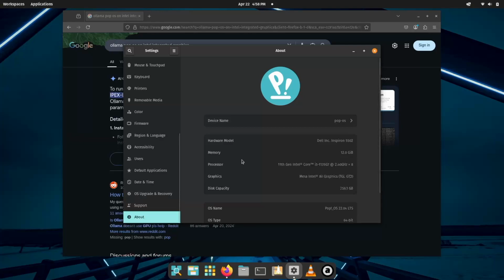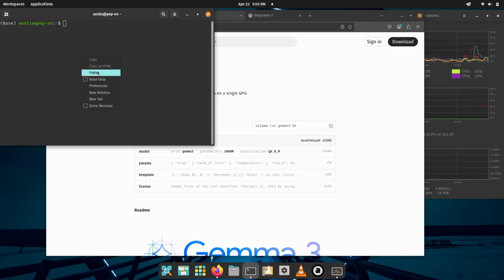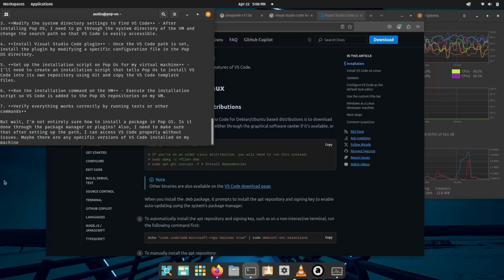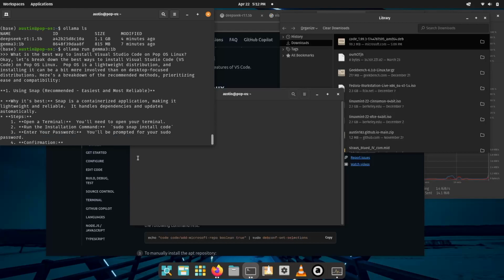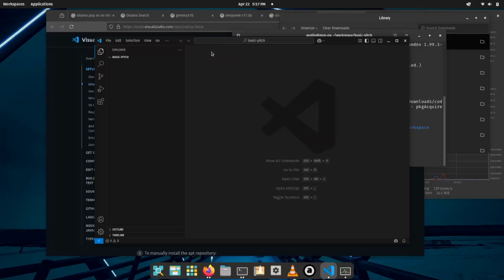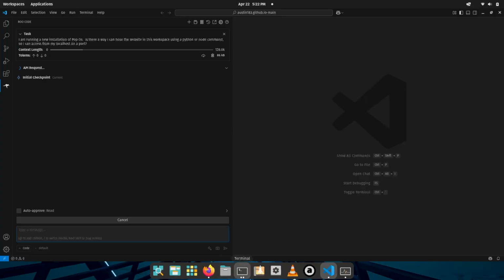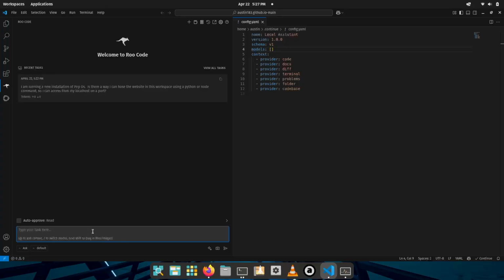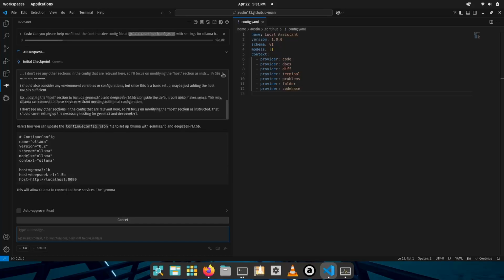1 Setting Up a Local LLM Environment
Installing Ollama, Visual Studio Code, Roo, and Continue.

Using a slim, aging laptop
- Intel Core i5 1135G7
- Xe Integrated Graphics
- 12 GB RAM
- 256GB SSD

Testing with Gemma3:1b and DeepSeek-R1:1.5b

0:00 Introduction
0:35 Installing Ollama
3:35 Downloading Small Large Language Models
3:55 Discussion on Memory Constraints and Model Size
5:31 Using "ollama run gemma3:1b" Command
6:27 Politely Pinging Gemma3 1b
8:30 Using "ollama run deepseek-r1:1.5b"
9:05 Looking Into Ways to Install Visual Studio Code
9:50 Asking DeepSeek How to Install Visual Studio Code in Linux
11:13 Doing Some Manual Steps while DeepSeek Seeks Deeply
12:06 Reviewing DeepSeek's Very Long Response
12:38 DeepSeek Applies Deep Burn to Pop OS
13:46 Examining output of "ollama ps"
14:18 Examining output of "ollama ls"
14:35 Asking Gemma3 How to Install Visual Studio Code in Linux
15:52 Asking Gemma3 How to Check Current Kernel Version
16:33 Installing with "sudo apt install code Tab .deb"
18:24 Testing Installation After Error
19:00 Testing the "code ." Command
19:58 Downloading the Code for austin183.github.io
21:08 Testing the "code ." Command Again
21:38 Installing Roo Extension
22:22 Configuring the Roo Extension
23:22 Asking Gemma3 and Roo How to Host Website with Python
24:08 Discussion about Roo's Context Window Visualization
24:42 Reviewing Roo-Gemma3 Output
25:32 Trying to Limit Roo's Context for Better Output
26:37 Installing Continue Extension
27:05 Struggling to Configure Continue Extension
27:32 Asking Roo-Gemma3 to Configure Continue
29:15 Reopening Visual Studio Closed Because I Closed it
29:38 Asking Roo-Gemma3 to Configure Continue Again
30:48 Discussion about Possible Small LLM Limitations
31:32 Asking Roo-DeepSeekR1 to Configure Continue
32:08 Discussion about LLM Limitations around Most Recent Events and Tooling
32:40 Small LLMs Give Up More Often than Large LLMs but Could Hallucinate Less
33:00 Discussion about LLM Limitations around Attention with Larger Contexts
33:20 Eavesdropping on DeepSeekR1's Thoughts
34:00 DeepSeek Disappoints
34:40 Googling about Continue Configuration Examples
35:40 Reviewing More DeepSeek Output
36:00 Back to Manual Configuration Research
38:33 Trying Science in Continue's Config.yaml File
39:06 Back to Research
40:15 Throwing Science at the File More Intensely
40:44 Using Continue's Error Reporting to Hone in the Science
41:24 Discovered Scientific Breakthrough to Beat the File!
41:40 No Configuration Errors Found!
41:56 Discovered Add Model Feature and AutoDetect Feature that Could Have Saved me Science
42:38 The Joys of AutoDetect in Continue
42:55 Testing Continue Extension with Gemma3
43:08 Conclusion: Ollama can Run Small LLMs On Integrated Intel Graphics with Regular RAM